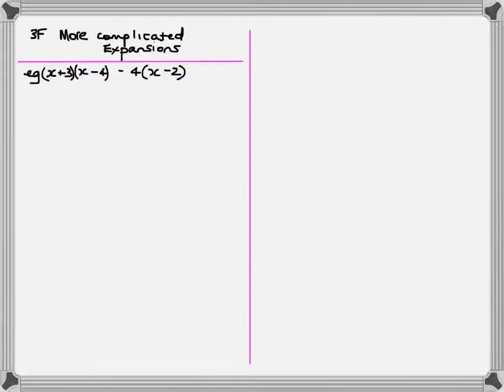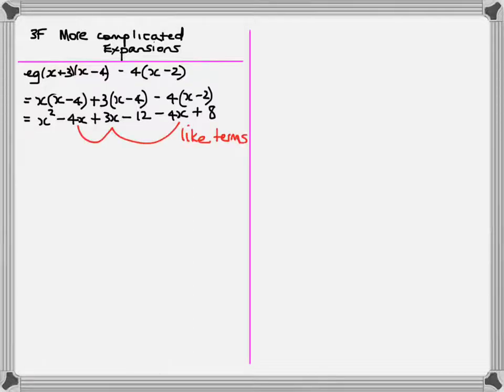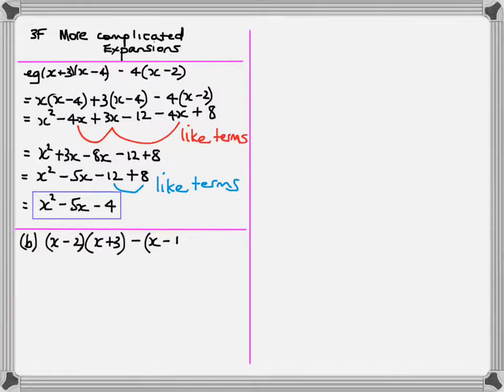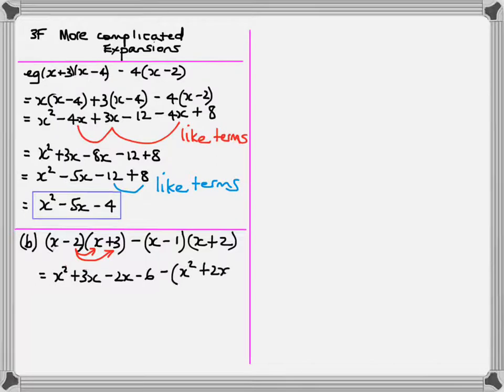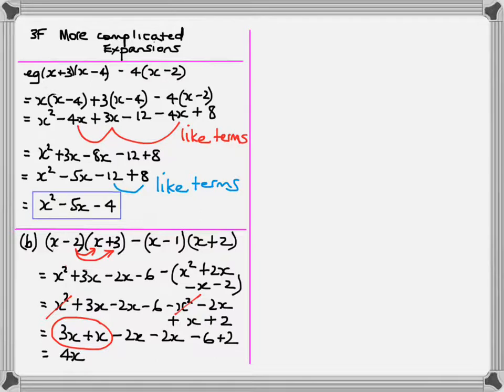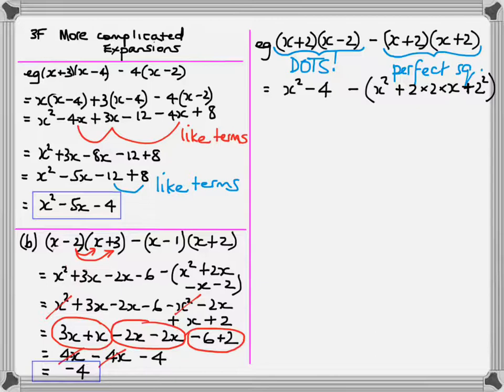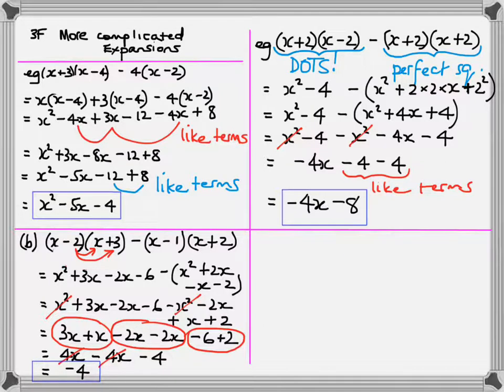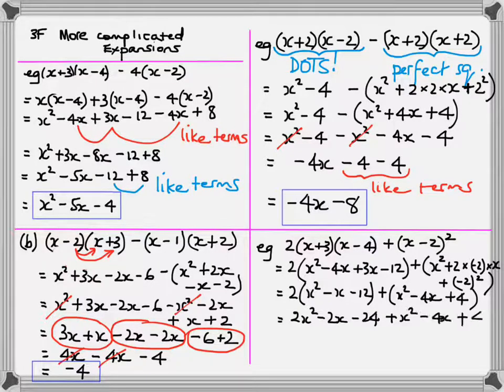9 Foundation Maths 3F Expansion More Complicated